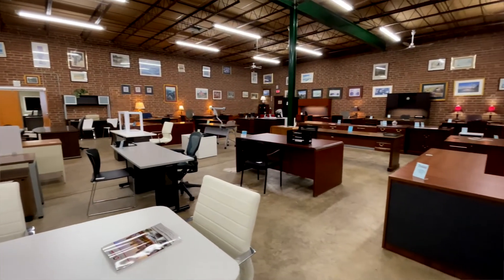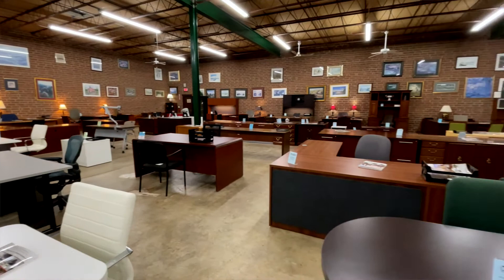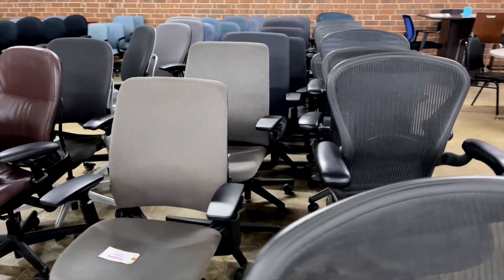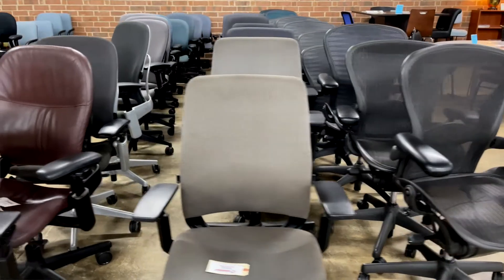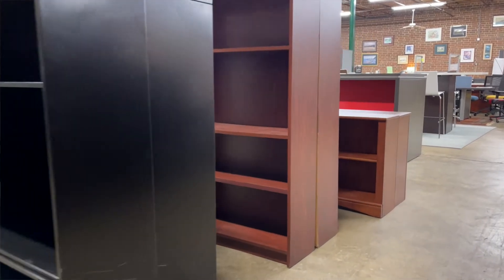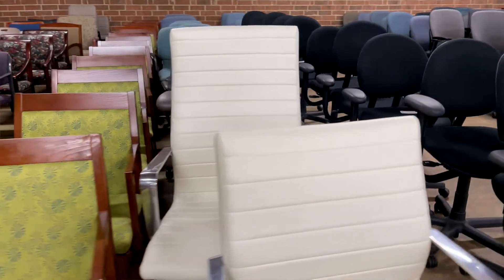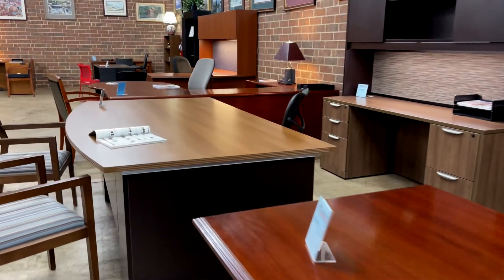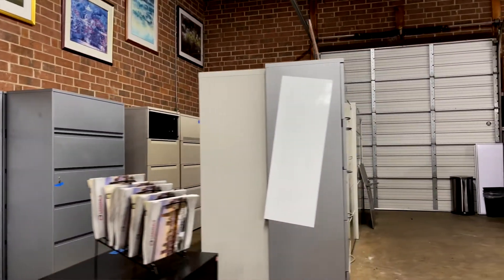Larner's Pre-owned used office furniture in Charlotte, NC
At Larner’s Office Furniture we have a huge showroom full of previously owned used office furniture and accessories. We have many of the latest executive desks, credenzas, chairs and artwork, plus much more in our used office furniture showroom. Our inventory changes daily. If you can’t find what you want, we can order new furniture to fit your budget and space.